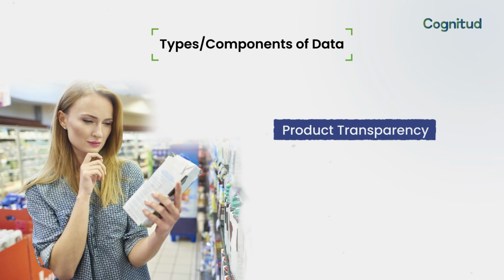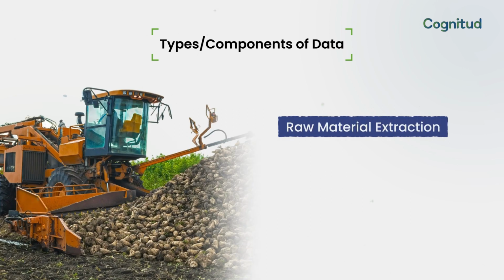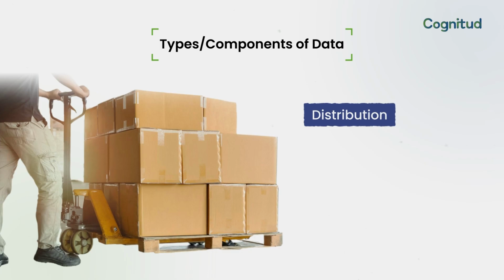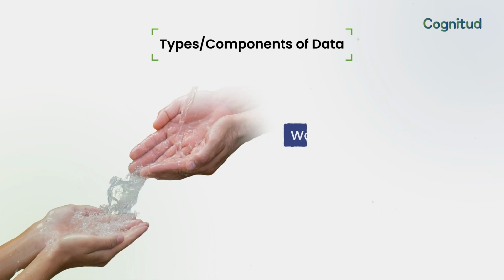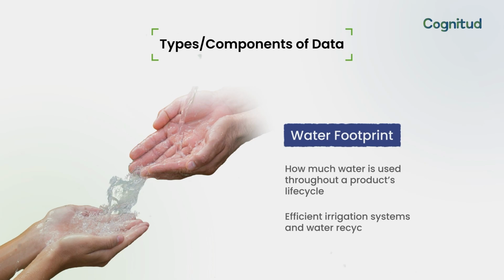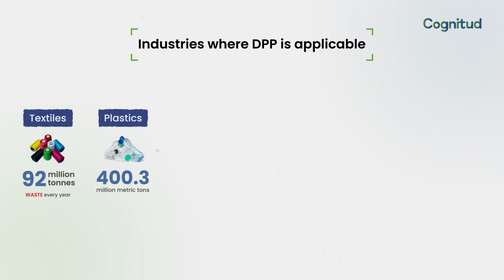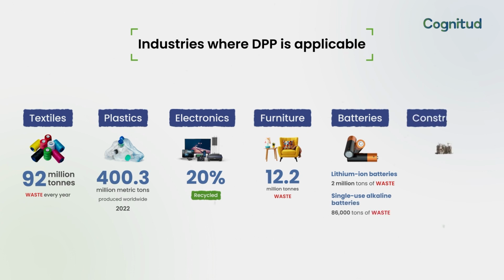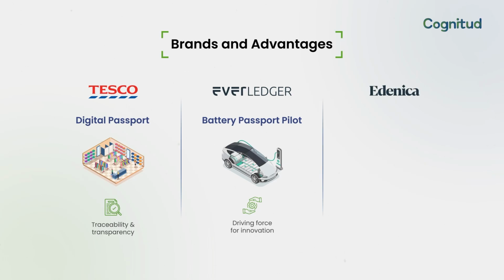Digital Product Passport (DPP) in Action | Data, Industries & Real-World Examples | Part 2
What kind of data does a Digital Product Passport actually contain—and how is it transforming industries?

In Part 2 of our Digital Product Passport (DPP) series, we move beyond the basics to explore the core data components that make DPP a powerful tool for transparency, traceability, and sustainability.

From raw material sourcing and manufacturing impacts to carbon and water footprints, this video unpacks how DPP captures a product’s complete lifecycle in a single, accessible digital record.

We also look at the industries leading DPP adoption—from textiles and electronics to batteries and construction—and why these sectors are being prioritized.

To bring it all together, we highlight real-world examples of global brands already implementing Digital Product Passports and driving measurable impact.

In this video, you’ll learn:

* Key data components within a Digital Product Passport
* How DPP enables lifecycle transparency and accountability
* High-impact industries adopting DPP for circularity
* Real-world brand examples using DPP in practice

This is Part 2 of a 3-part series. In the final part, we will explore the future of Digital Product Passports, regulatory developments, and what this means for businesses moving forward.